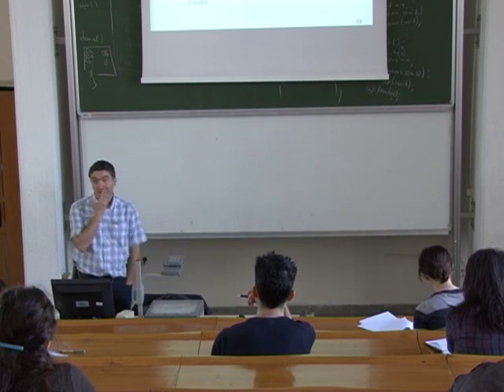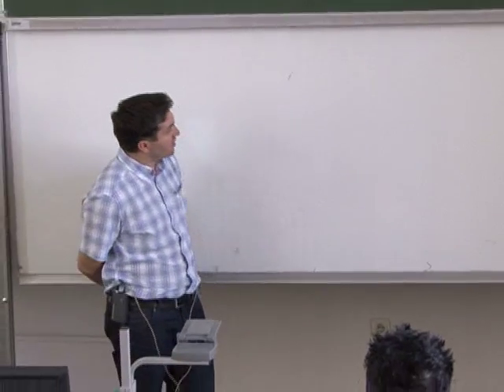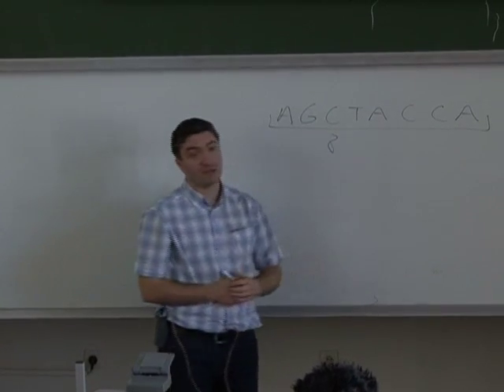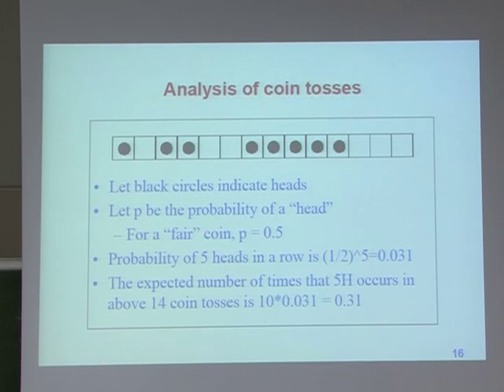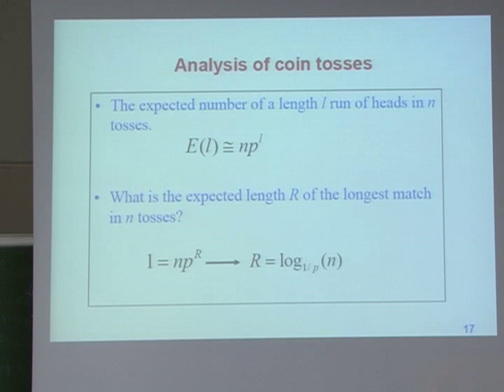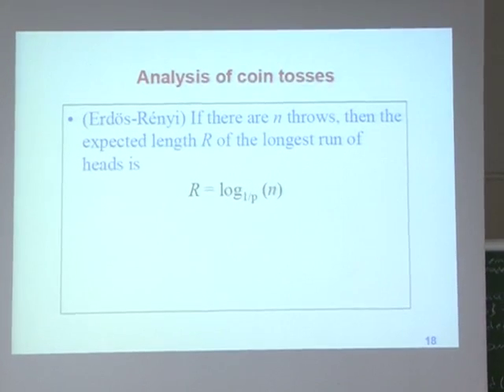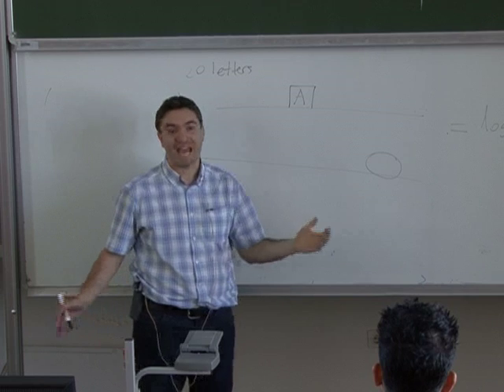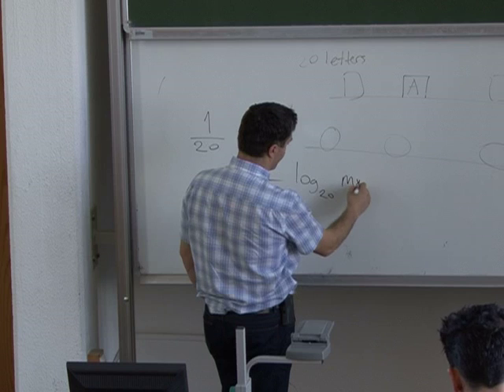Introduction to Bioinformatics - Week 5 - Lecture 1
Course Title: Introduction to Bioinformatics
Lecture Title: Statistical significance of alignments - Part I & II
Instructor: Assoc. Prof. Tolga CAN